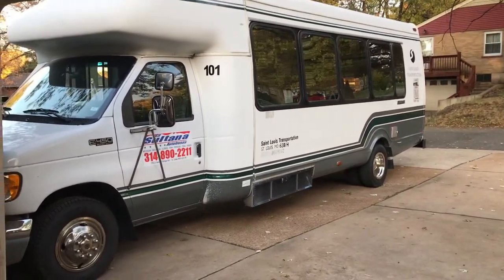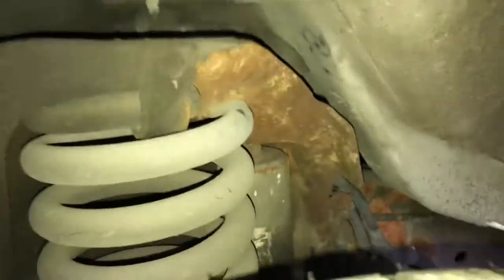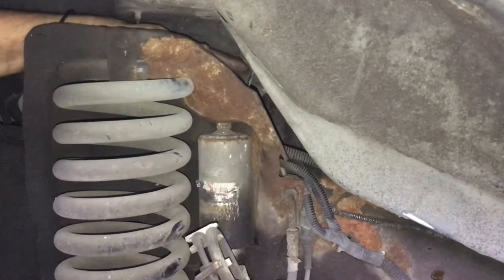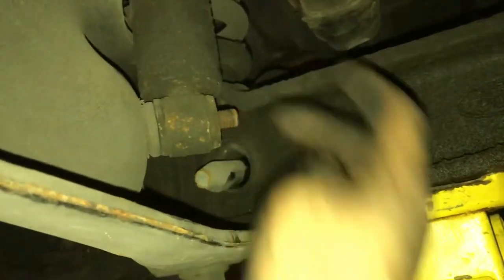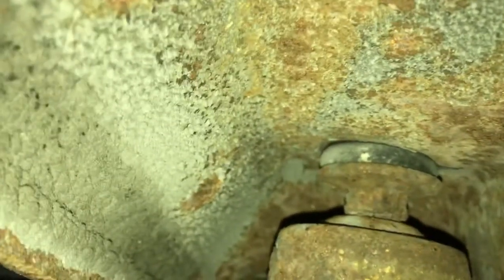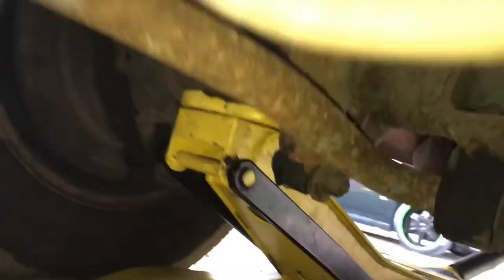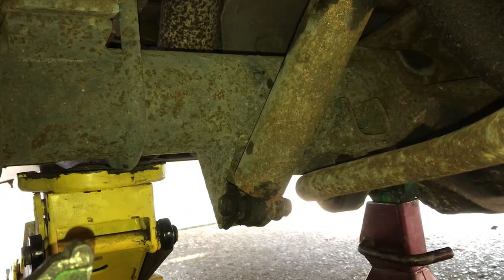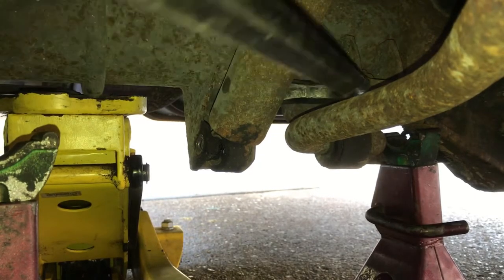Replacing a v10 E450 shocks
This a video that’s shows how to replace front and rear shocks on a 2001 ford E450 ..

Really exited to do it, this a 5 hours job according to Alldata ..